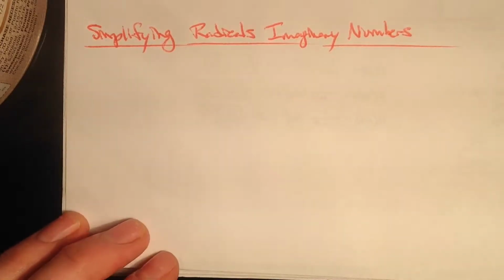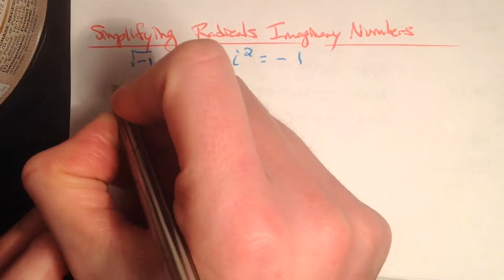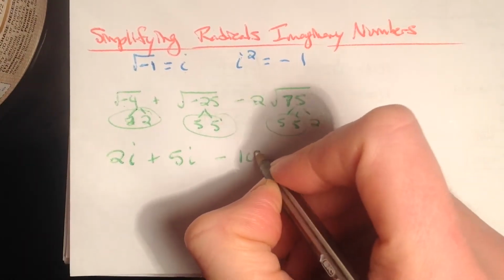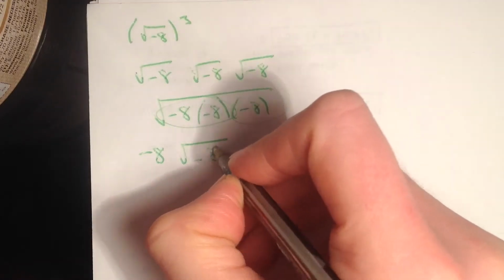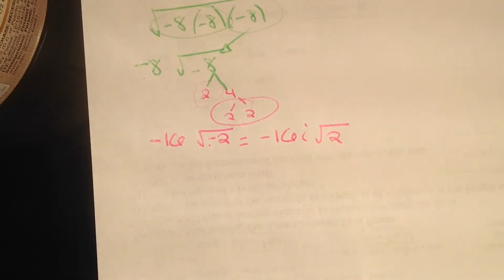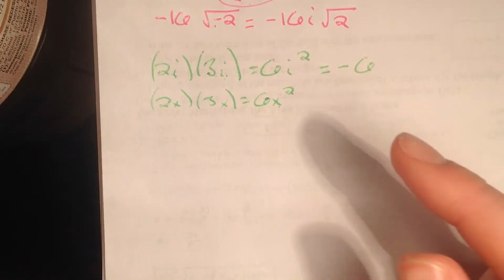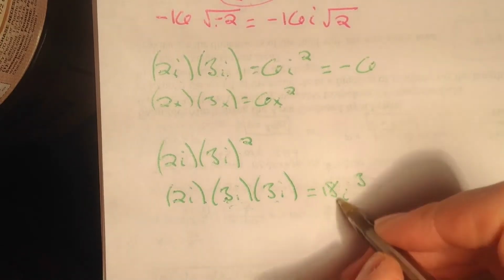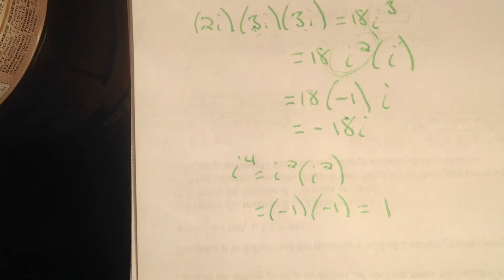Simplifying Radicals- Imaginary Numbers